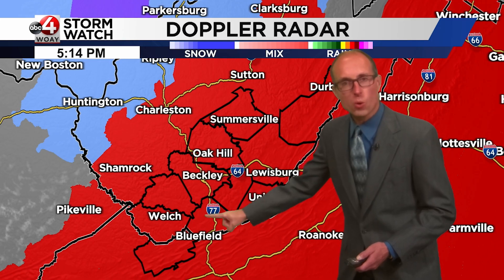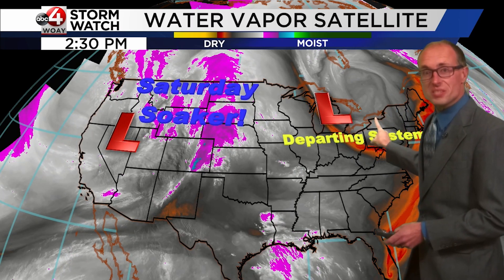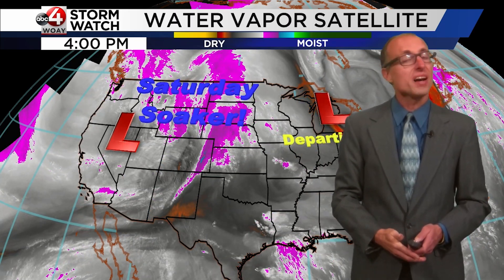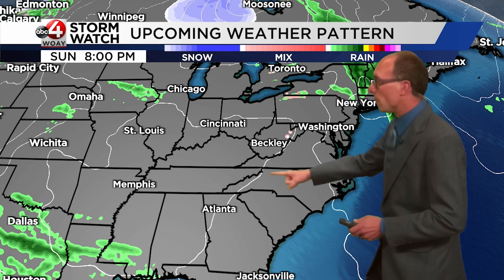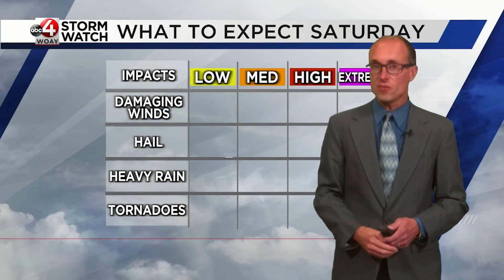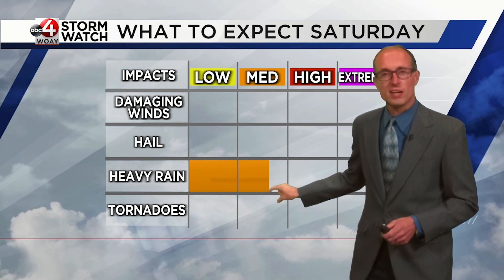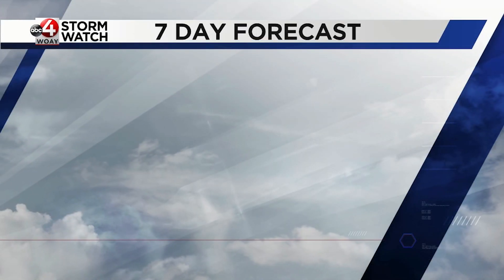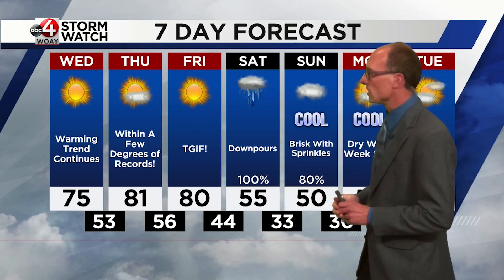Chief Meteorologist Chad Merrill's Latest Forecast: Tuesday evening, April 18, 2023